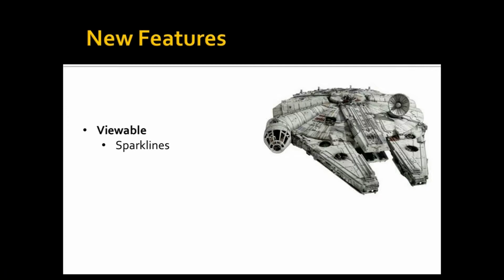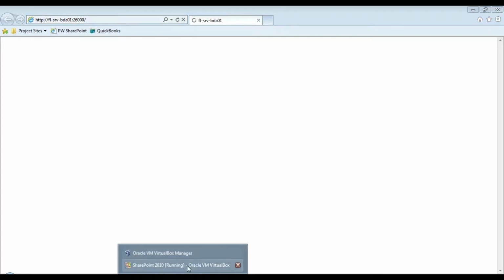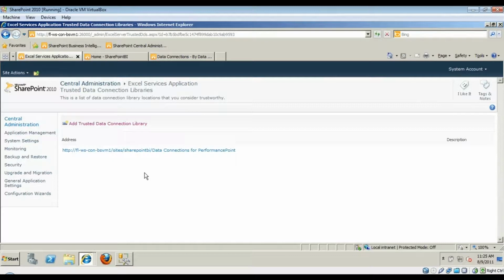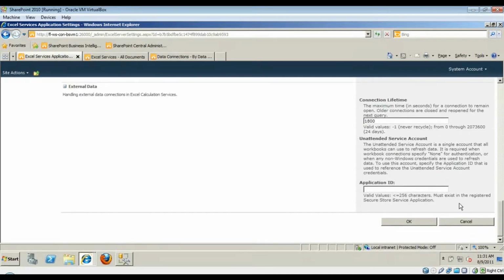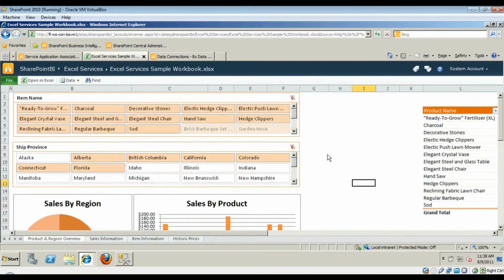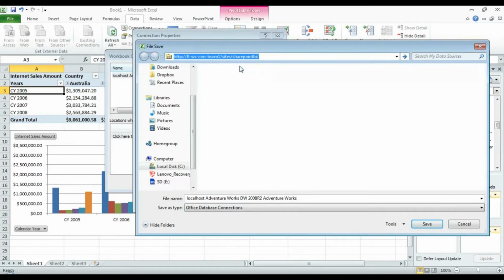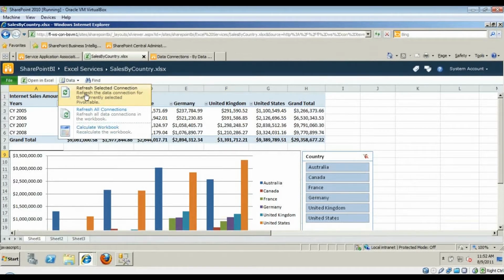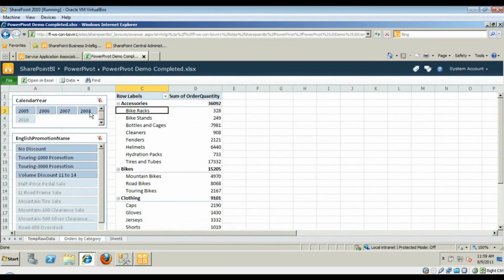Working With Excel Services in SharePoint 2010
Excel Services is an extremely powerful tool that you can use inside your environment to help improve workflow and collaboration. In this session Brad will take you from start to finish through the process for getting your new SharePoint 2010 site ready to work with Excel Services. Some of the topics discussed will include the service application, associating the application with your SharePoint site, data connections and the unattended service account. Once the site is configured to work with Excel Services we will create a report inside Excel, deploy it and show some of the great features available like embedding portions of the workbook into a dashboard. After this session you will be able to create a new Excel Services web application and use it to share workbooks in your environment.